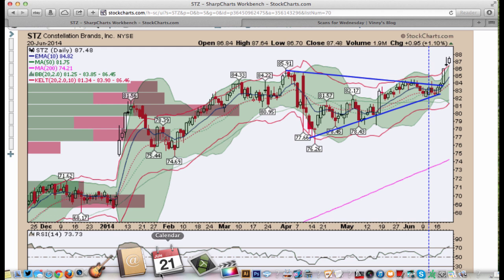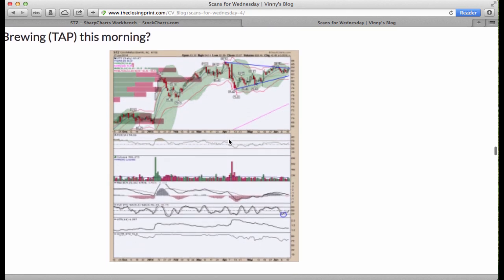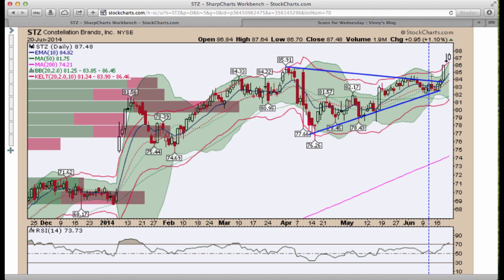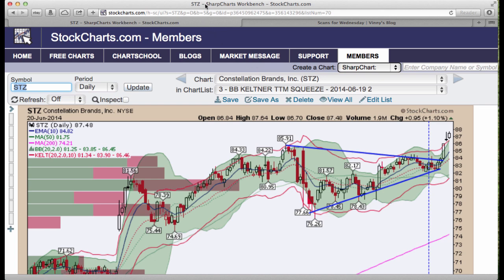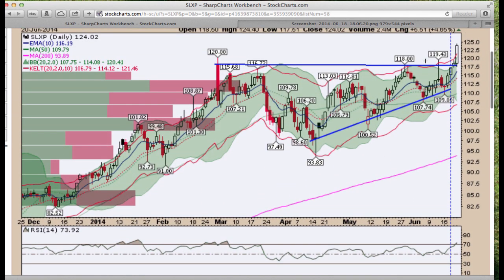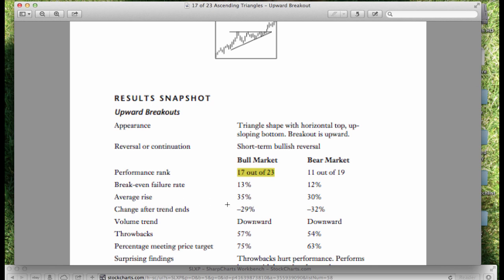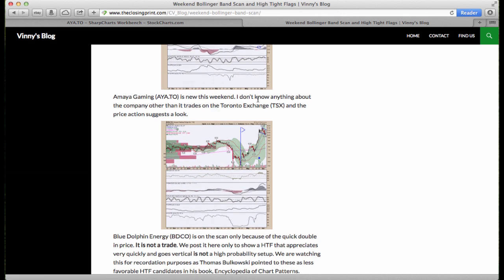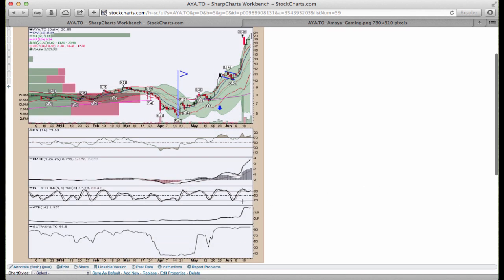Winning Trades using Bollinger Bands Stochastic and MACD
Utilize the subtleties pointed out in this video to increase your probabilities of successful trades.